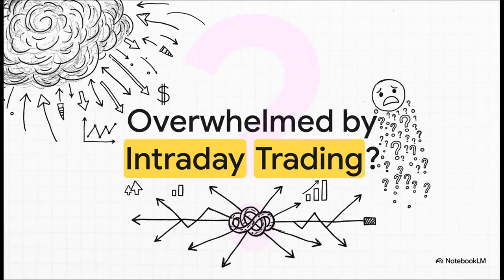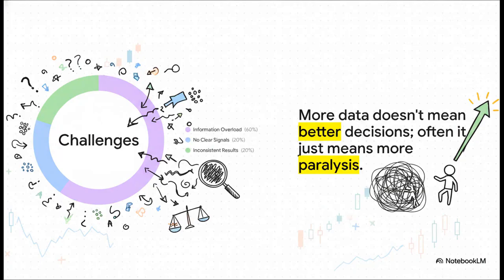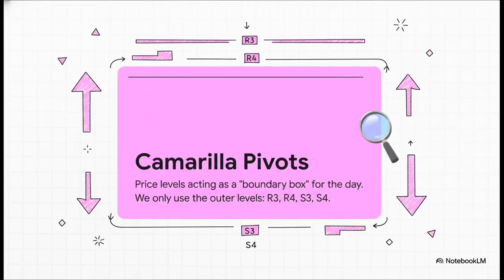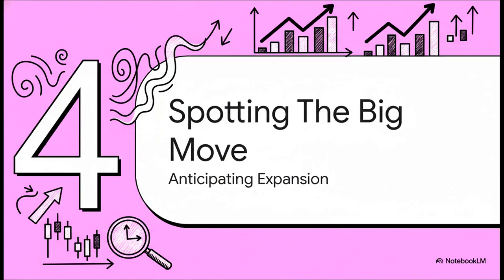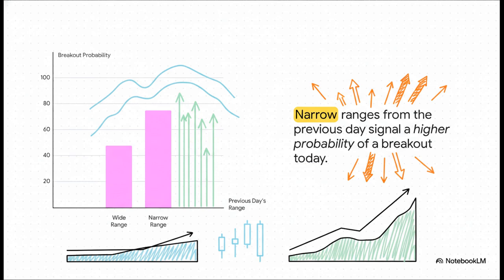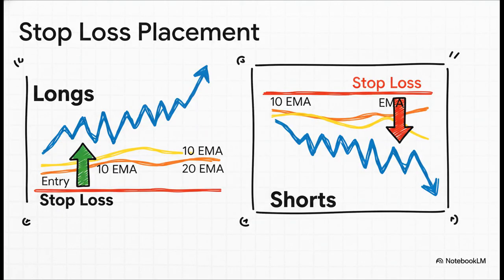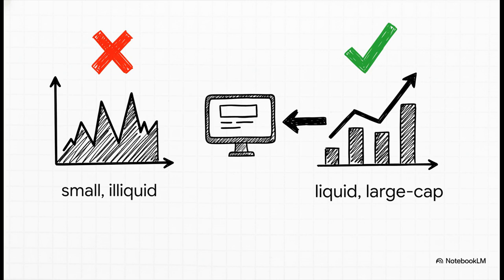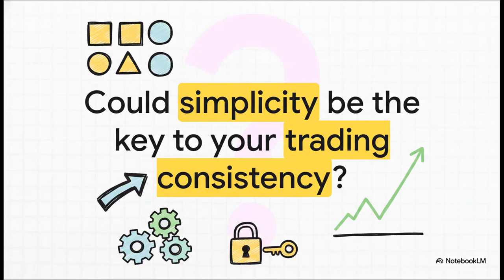Top half shows your face; bottom half shows the chart with the 10/20 EMA and Camarilla levels.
0:00-0:05 HOOK: Fast zoom on a losing trade. "Intraday trading me baar-baar loss ho raha hai? 📉 Stop!"
0:05-0:15 Show chart with 10 & 20 EMA. "Sirf 2 indicators use karo: 10/20 EMA aur Camarilla Pivots. Bas!"
0:15-0:30 Highlight R3 and S3 levels on the chart. "Jab tak price R3 aur S3 ke beech hai—No Action! ✋ Hume sirf breakout par trade karna hai."
0:30-0:45 Show a "Pullback" candle touching the EMA. "Breakout ke baad chase mat karo. EMA zone tak pullback ka wait karo, tab entry lo! ✅"
0:45-0:55 Your "Trader_Rohan" logo appears. "Aise hi simple strategies ke liye Trader Rohan ko subscribe karo!"

uk
usa
forex trading for beginners,
forex trading,
forex trading live profit,
forex trading analysis,
forex trading audiobook,
forex trading app for android,
forex trading advanced course,
forex trading advanced strategies,
forex trading account,
forex trading account ဖွင့်နည်း,
forex trading beginners
usd market,
eur usd market analysis,
eur usd market,
gbp usd market,
nzd usd market,
AUD usd market,
USD share market,
usd chf market,
eur usd market again,
GBP usd weekly trading forex market analysis,
market otc eur/usd at,
USD Binance bitcoin market profit $5693,
follow the trend in asset usd cad usd cad market,
USD index,
USD analysis
ascending triangle chart patterns
 ascending triangle chart pattern
 ascending triangle
145 premium strategy,
baap of chart,
145 strategies ,
145 strategy
how to trade in dhan app
how to trade in dhan app option
option chain analysis,
 option trading,
how to read option chain,
What is oi option chain
bitcoin news,
bitcoin price,
bitcoin news today
BitcoinOnline business,
best online business
Online money
What is the min amount to start option trading
Is option trading risky
When should to buy option
Which option is best to trade